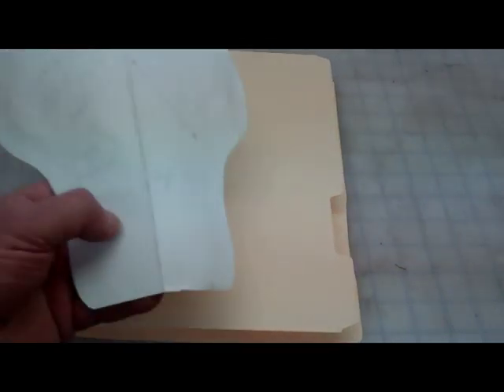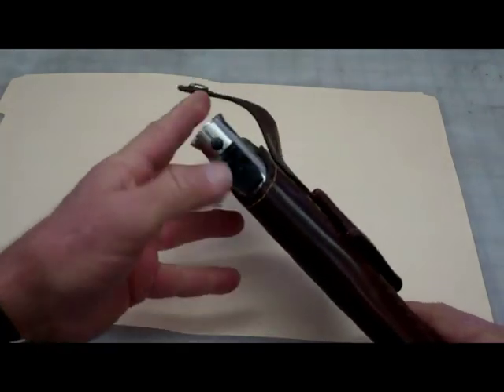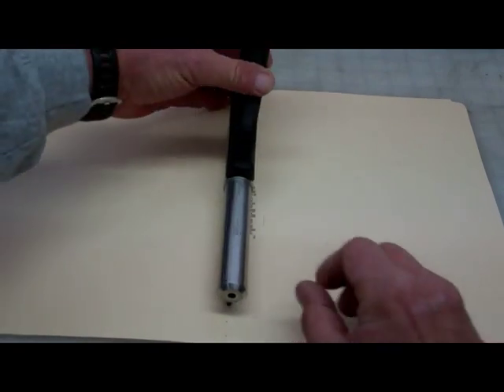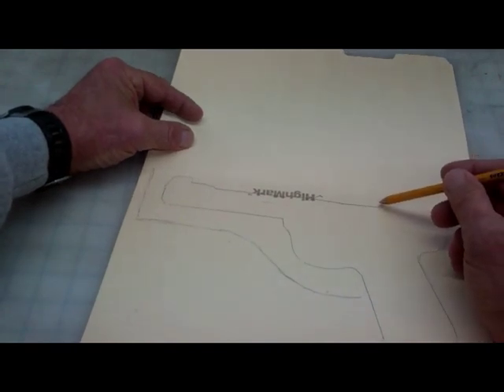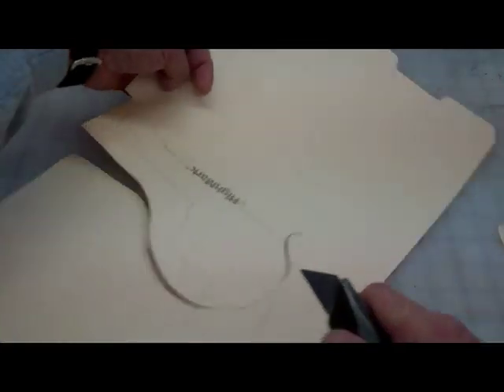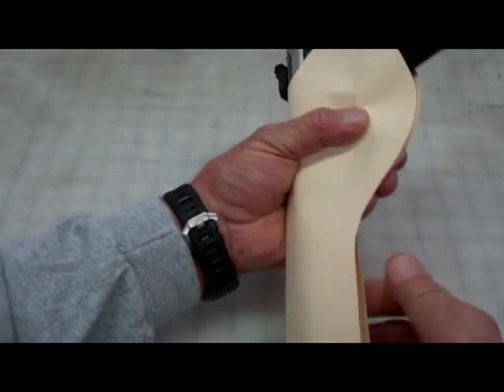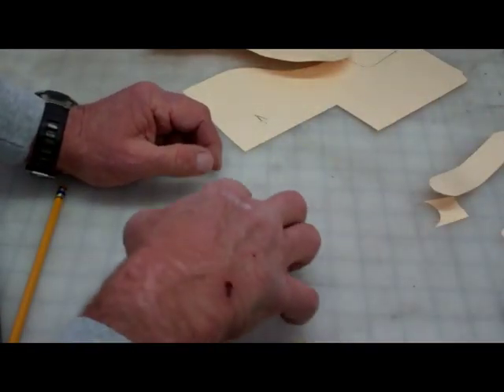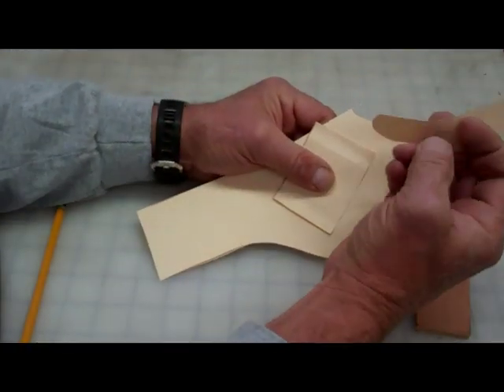Making a pattern for your Leather Holster (Mark3 22 45)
This is a demonstration on how and why I make patterns before I start any leather project. You can use poster board or file folders to make your patterns. This pattern I made for a Ruger 22/45 pistol. Use the patterns then to lay on your leather and cut to the right size and never forgetting pieces.